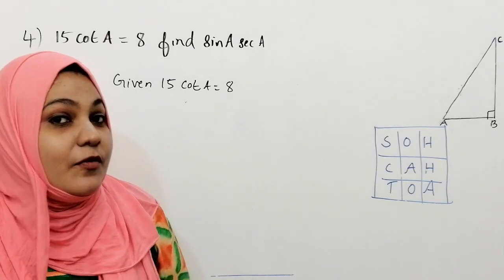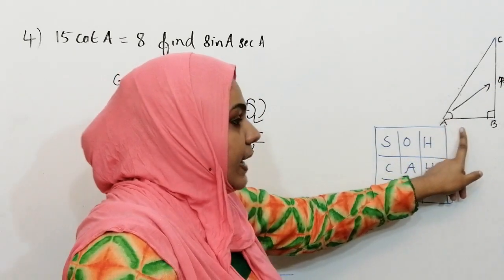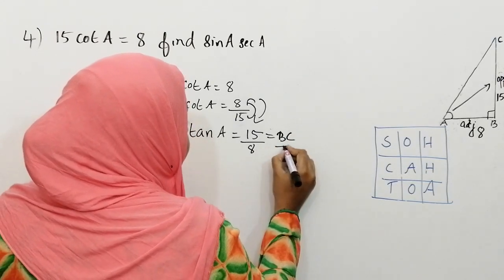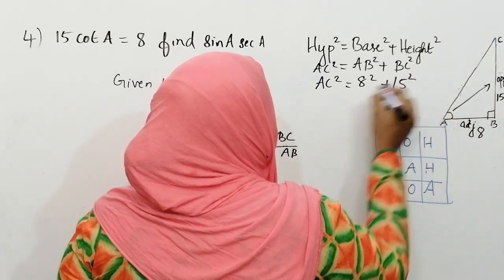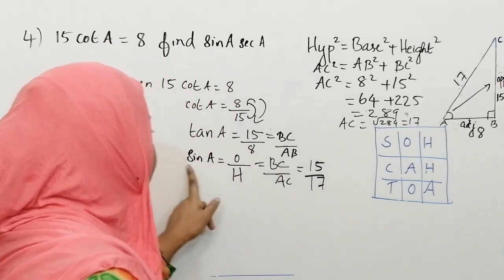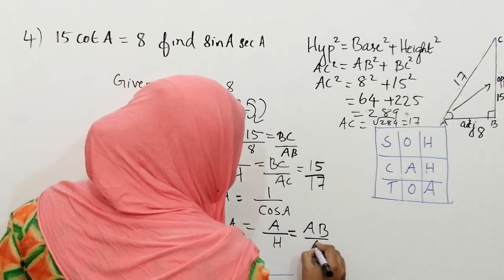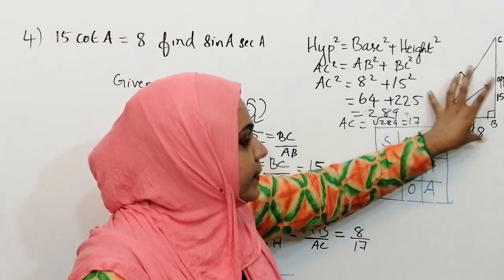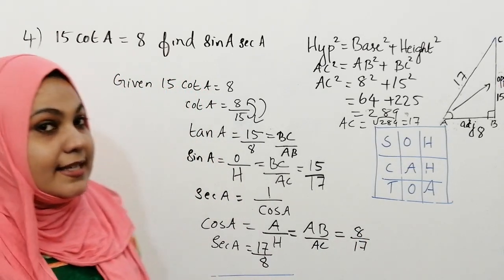CLASS 10 INTRODUCTION TO TRIGONOMETRY EXERCISE 8.1 QUESTION NO: 4 PART - 7 USING TRICKS IN EASY WAY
INTRODUCTION TO TRIGONOMETRY || CLASS 10 || COMPLETE SOLVED EXERCISE 8.1 Complete Detail Explanation In Simple Words.